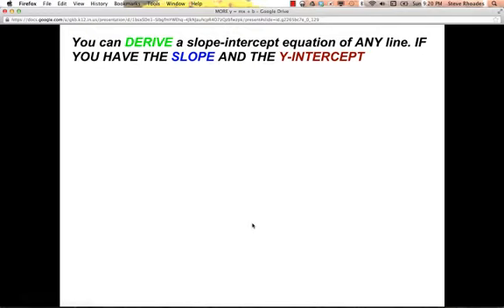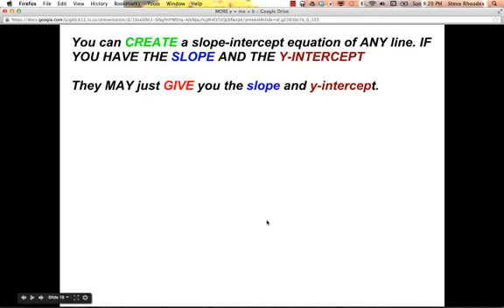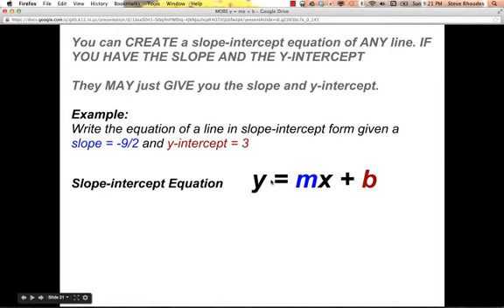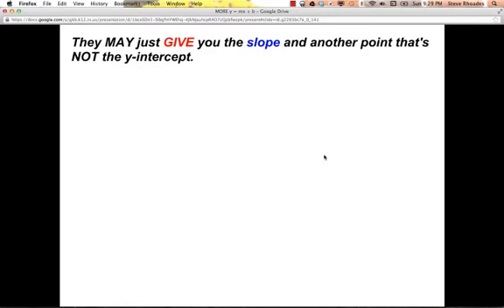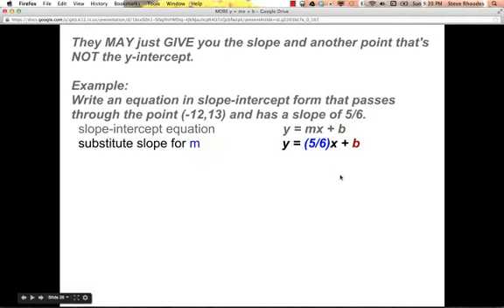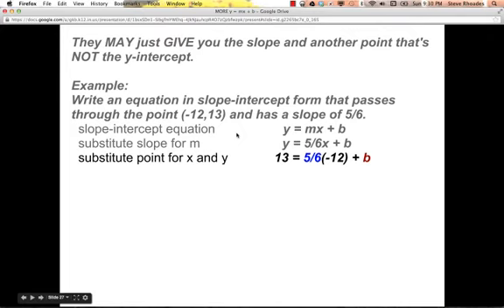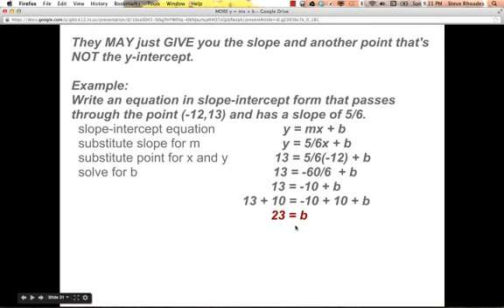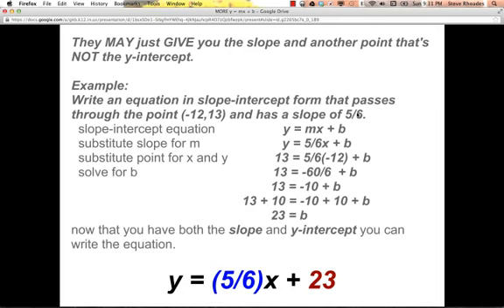Mr.Rhoades Linear EquationsII.mp4